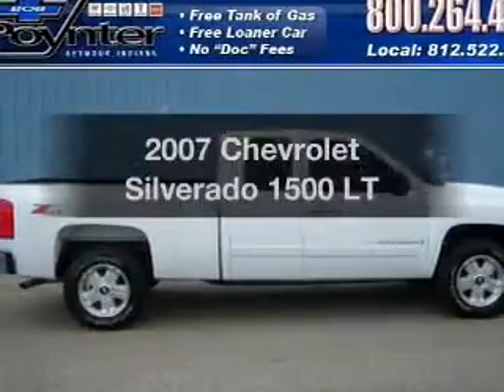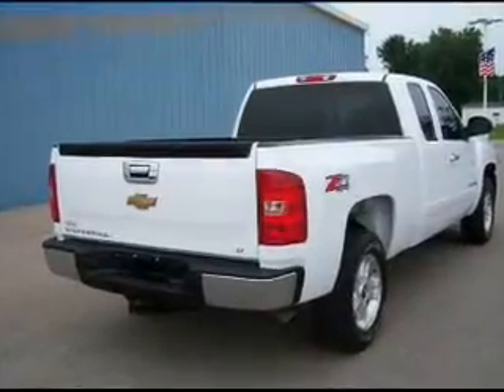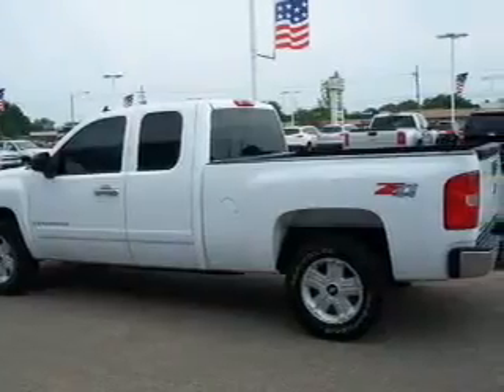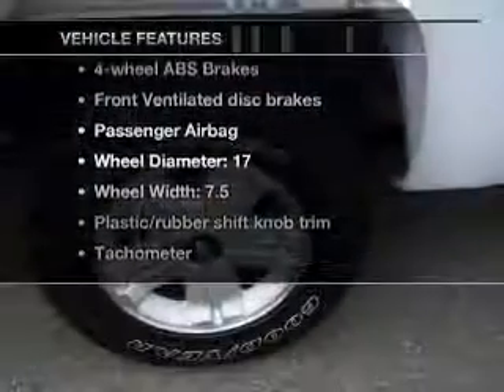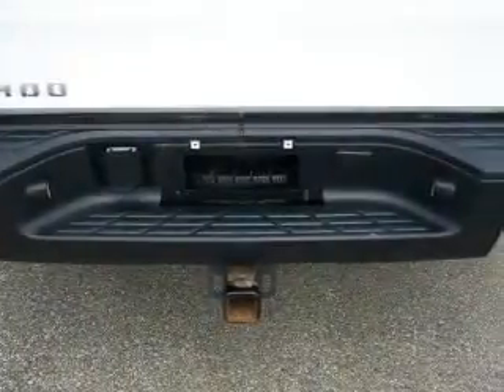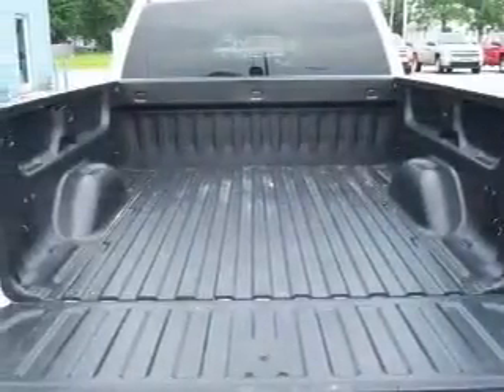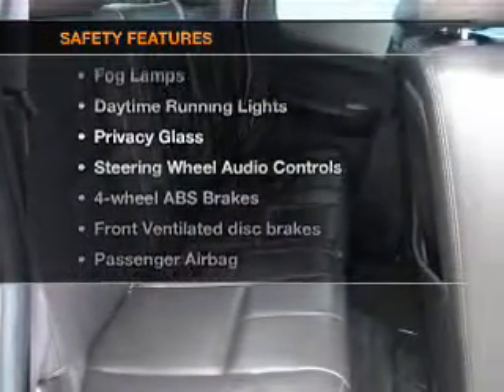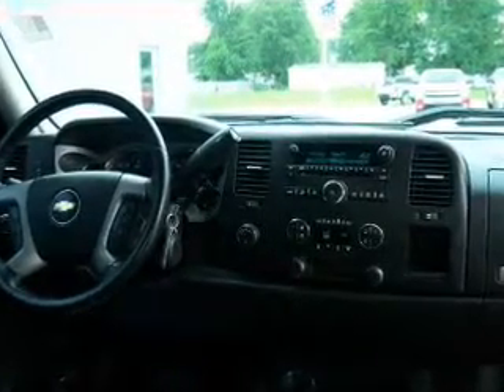2007 Chevrolet Silverado 1500 - Seymour IN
Year: 2007
Make: Chevrolet
Model: Silverado 1500
Trim: LT
Engine: 5.3 liter 8 cylinder 16 valve
Transmission: 4-Speed Automatic
Color: White
Mileage: 69233
Address:
1209 E. Tipton Street